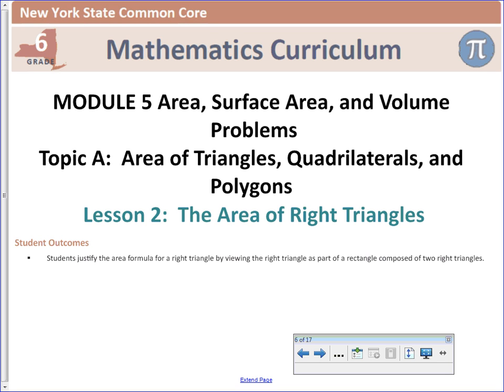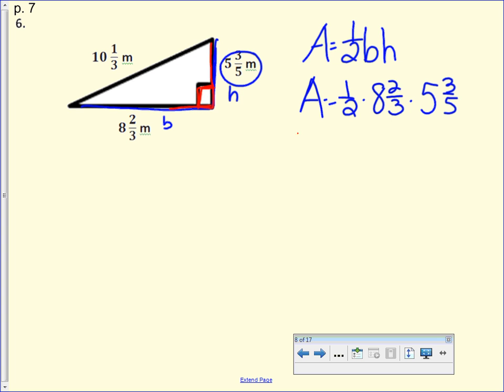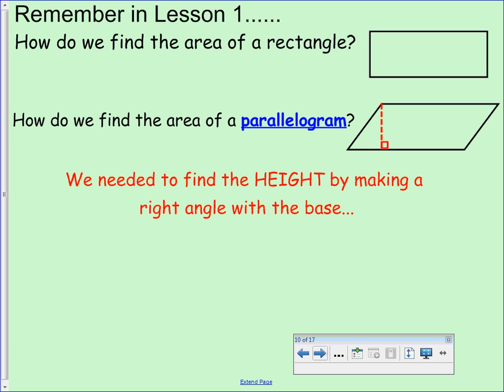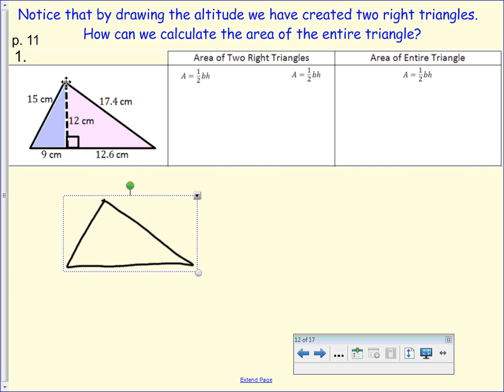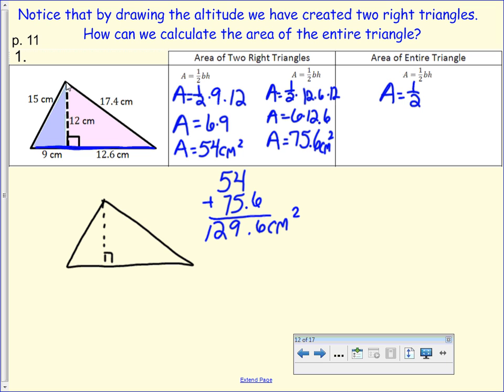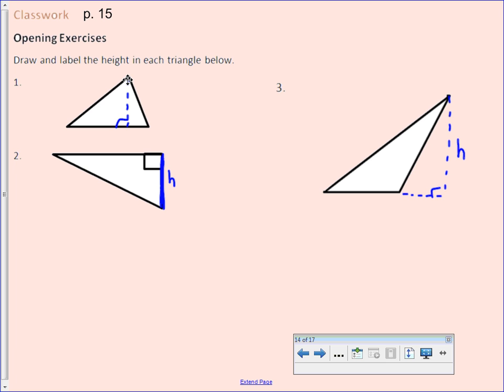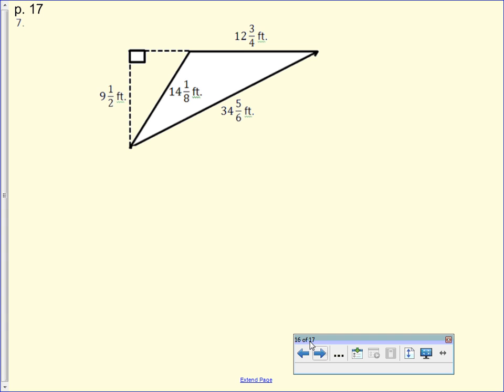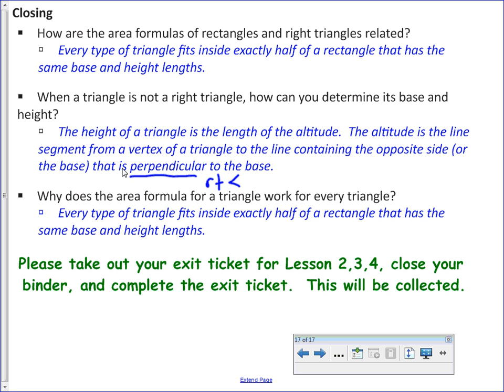Module 5 Lesson 2 4